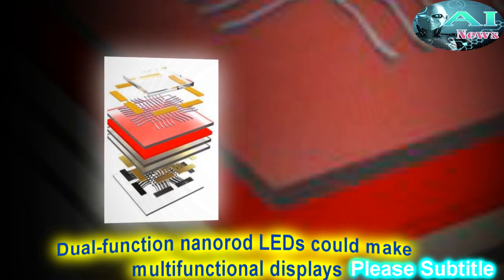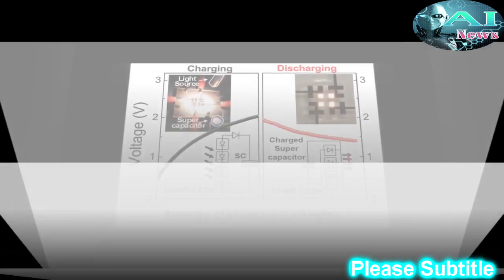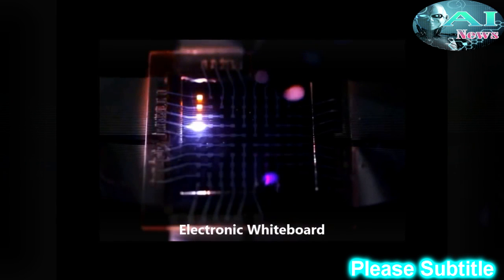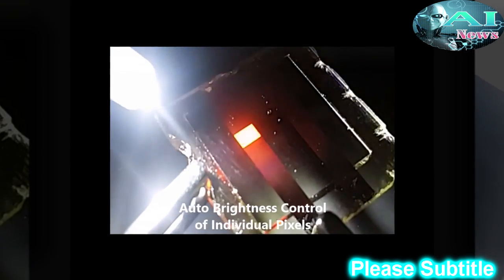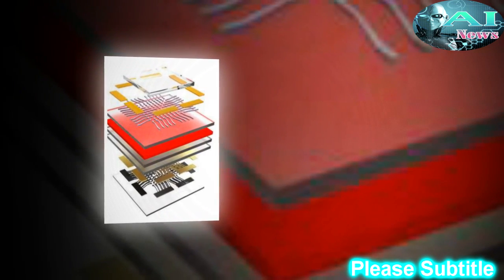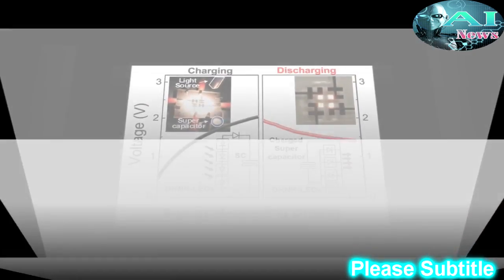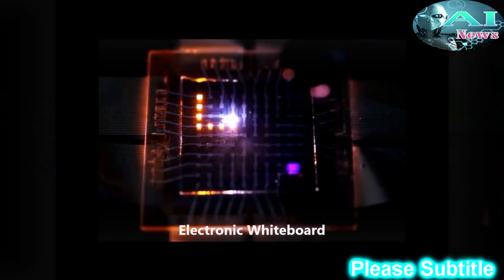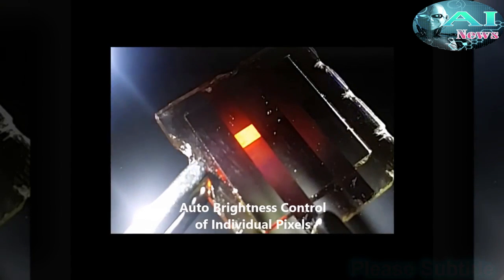Artificial Intelligence News - Dual function nanorod LEDs could make multifunctional displays ☑️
❤Source: University of Illinois at Urbana-Champaign
❤Summary: Cellphones and other devices could soon be controlled with touchless gestures and charge themselves using ambient light, thanks to new LED arrays that can both emit and detect light.
♫ Video : Dual function nanorod LEDs could make multifunctional displays ☑️[Matter and Energy]
★ Channel : Artificial Intelligence News - Researched Daily News